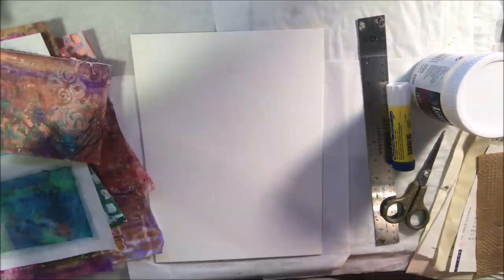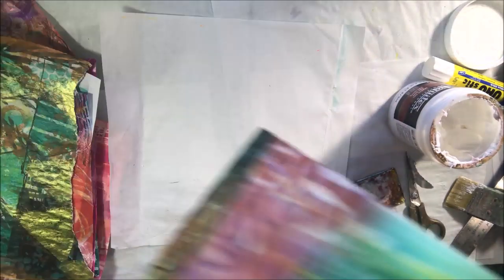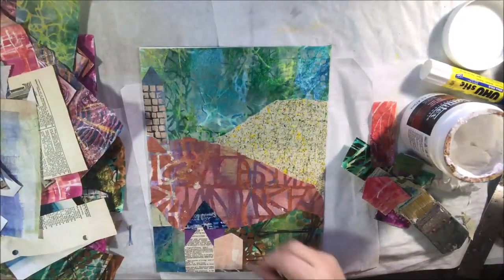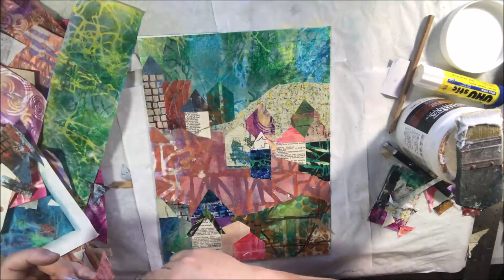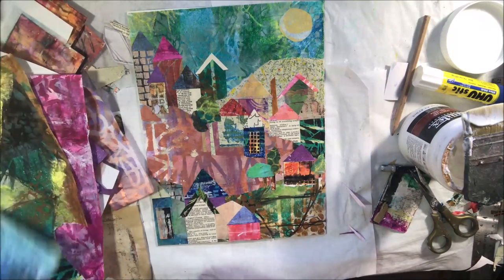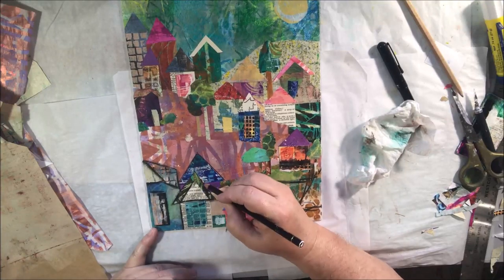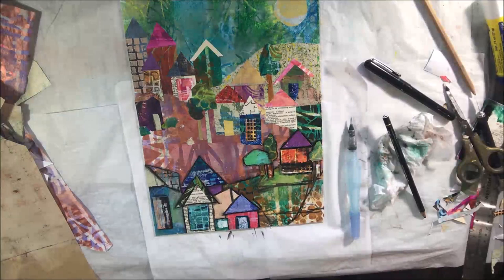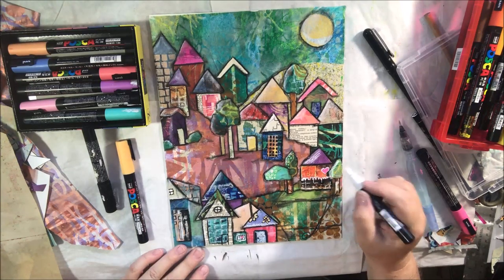We are all at HOME Whimsical Collage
Today I made this whimsical collage full of fun and colorful houses using the painty papers I have made in the last couple videos. The collage is on a 9"X12" 'Canva board' from Canson. I have some perfect size frames to put these in.

Materials and Links:
Canson canva artboard panels
Liquitex matte GEL medium
Distress collage brush
Various painty papers
Fine tip posca pen set
Naturals posca pen set
Pentel aquash water tank brush